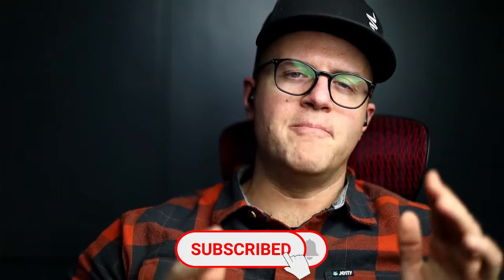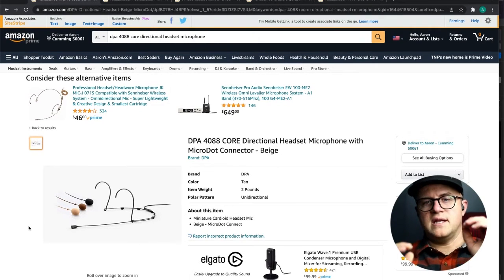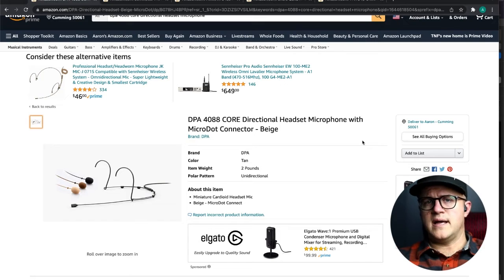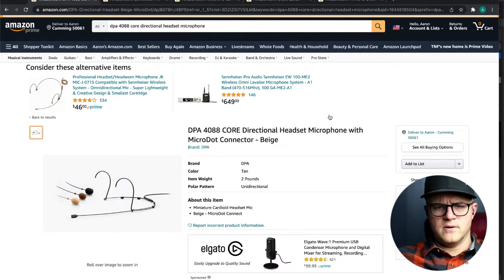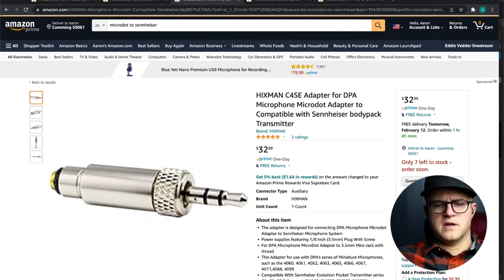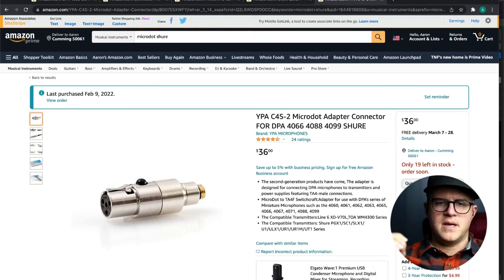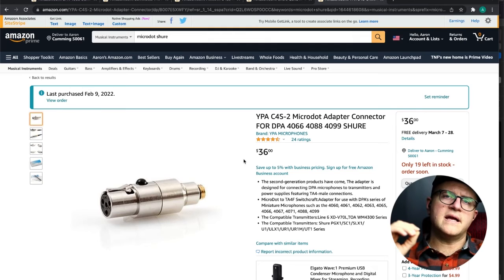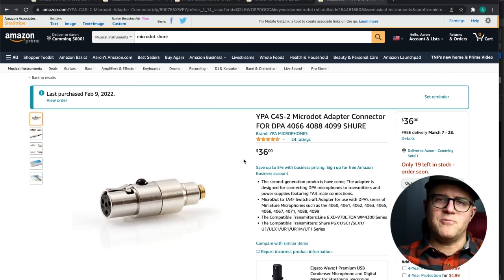Best Headset Mic For Pastors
DPA 4088 Headset Mic:

Sennheiser Microdot for DPA Mic:

Shure Microdot for DPA Mic:

Just $1 to sign up for 30 days

If you like Coffee and want to support this channel, please consider buying: Friedrichs Coffee - Specialty Coffee roasted-to-order shipped to the continental US - Free Shipping on 12oz Retail Orders with Code FREESHIPUSA!